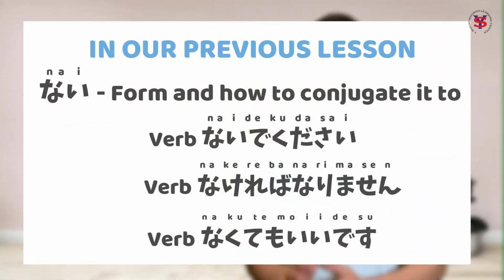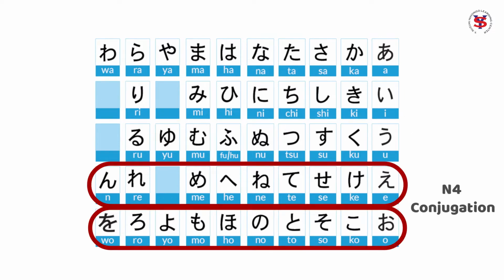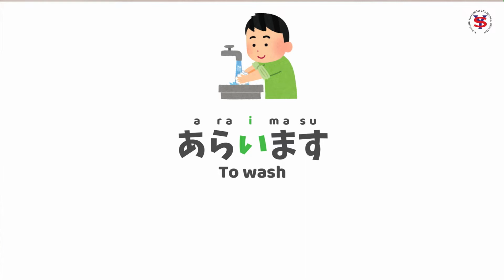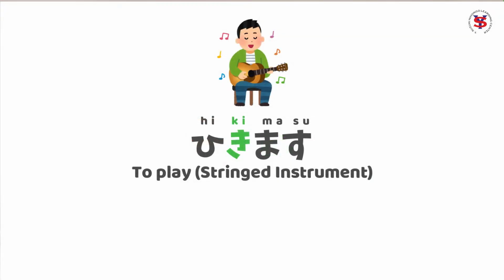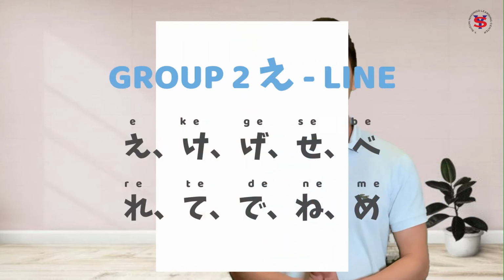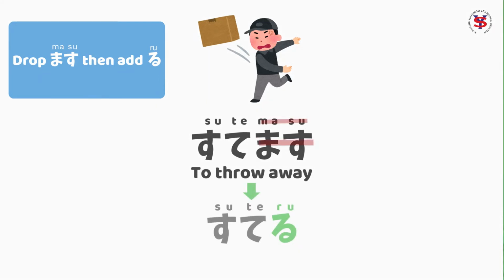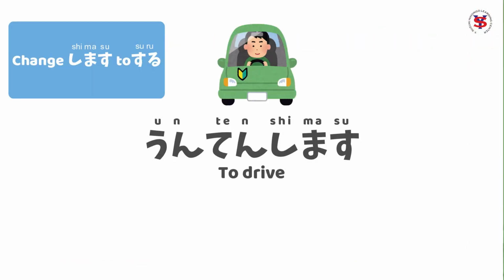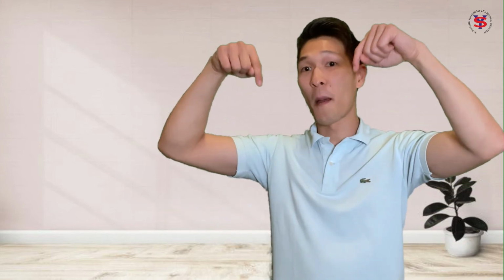Learn Japanese Lessons in Tagalog | L18 P1 | How to Conjugate Japanese Verbs into Dictionary/ "じしょ"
0:00 | Intro
0:06 | Previous Lesson
0:24 | In Today's Lesson
7:54 | Homework for viewers